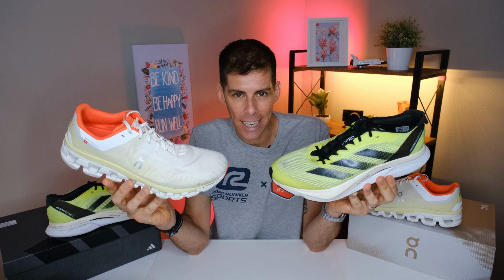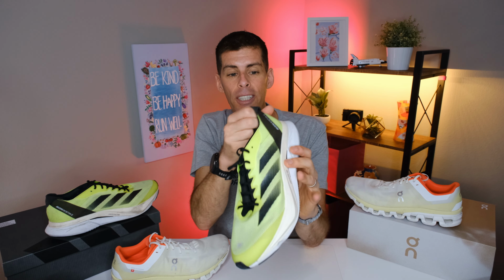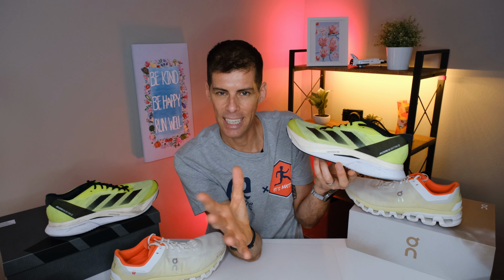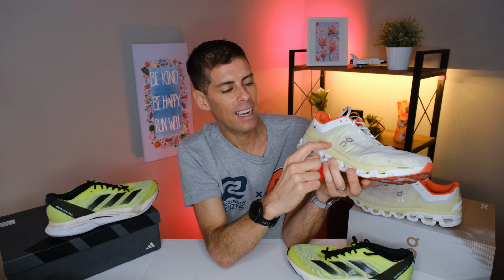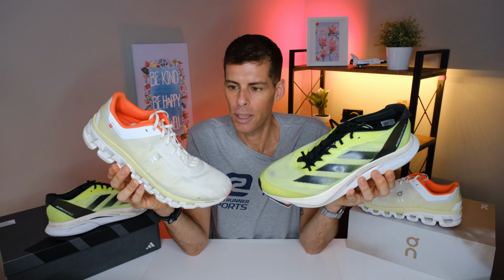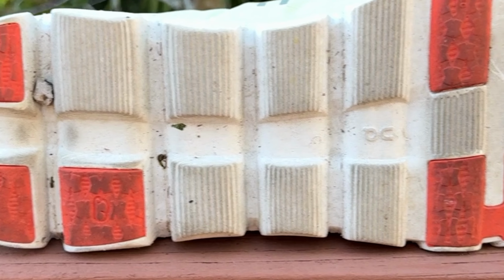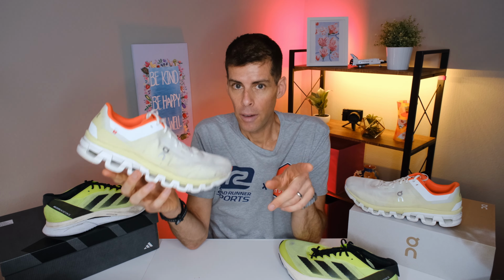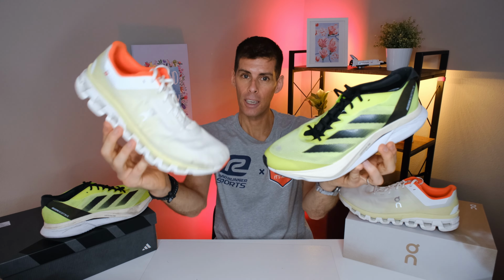Adidas Boston 12 vs. On Cloudflow 4 - Uptempo Daily Trainer Battle!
👟 Welcome, runners! Today, we're diving into the ultimate face-off between two fierce competitors in the uptempo/daily trainer category: the Adidas Boston 12 and the On Cloudflow 4. Remember, all opinions are my own, so let's jump into the details!

📏 Stack Heights:
On Cloudflow 4: 31mm heel, 23mm forefoot, 8mm drop
Adidas Boston 12: 38mm heel, 31mm forefoot, 7mm drop

⚖️ Weight:
Boston 12 (US men size 13): 11 oz (312g)
Cloudflow 4 (US men size 13): 10.7 oz (302g)

👟 Upper Design & Fit:
Boston 12: Lightweight mesh upper, minimal padding, race-inspired fit, traditional tongue, gusseted midfoot bands for lockdown.
Cloudflow 4: Lightweight woven upper, more padding around the heel collar, breathable, gusseted tongue, comfortable daily trainer fit.

🛣️ Midsole & Outsole:
Boston 12: Lightstrike 2.0 and Lightstrike Pro midsole foams, Continental rubber outsole, energy rods 2.0 for added support.
Cloudflow 4: Dual-density Helion super foam, nylon speedboard, unique CloudTec pattern on the outsole.

🩰 Toe Box & Fit:
Boston 12: Slightly narrower toe box, race-inspired fit, potential pressure on the little toe.
Cloudflow 4: Roomier toe box, more traditional daily trainer fit.

👣 Ride & Feel:
Boston 12: Comfortable and protective, Lightstrike Pro provides a balanced feel, not overly snappy.
Cloudflow 4: Balanced softness and firmness, nylon speedboard offers a feeling of snap, slightly more aggressive toe spring.

🤔 Decision Time:
Boston 12: Lightweight, race-inspired fit, comfortable daily trainer.
Cloudflow 4: Roomier toe box, balanced ride, slightly more snap, comfortable for daily training.

🏁 Conclusion:
Choosing between the Adidas Boston 12 and the On Cloudflow 4 depends on your preferences in fit, ride, and style. Both shoes deliver in the uptempo/daily trainer category, so consider your individual needs and preferences. Links to purchase both shoes are in the show notes. Share your experiences with these shoes in the comments, and let's keep the conversation rolling. Be kind, be happy, run well! 🏃‍♂️👟